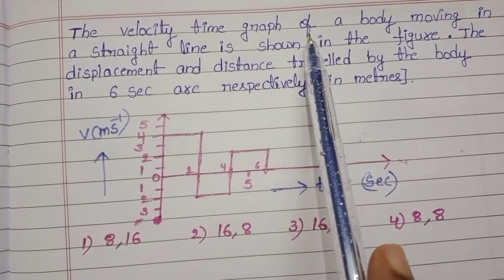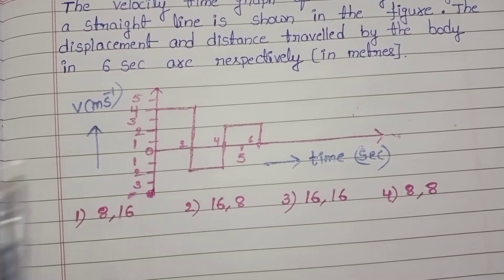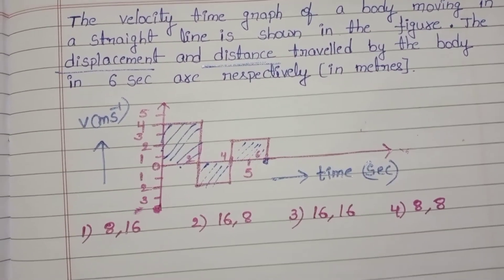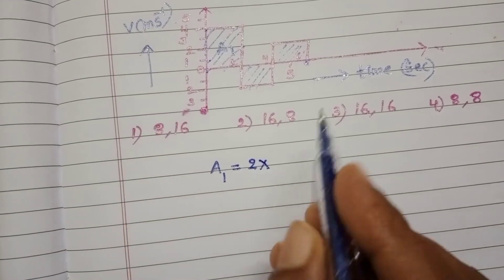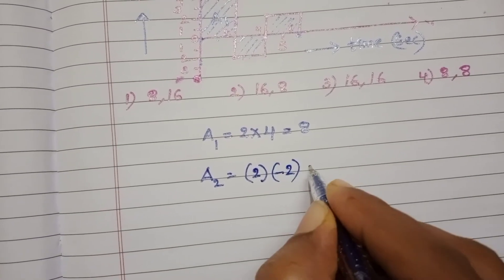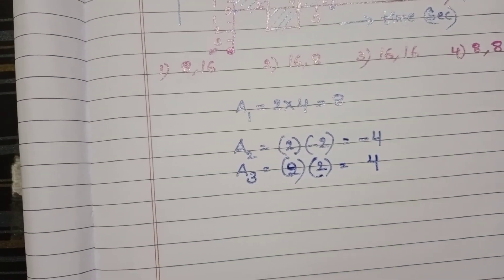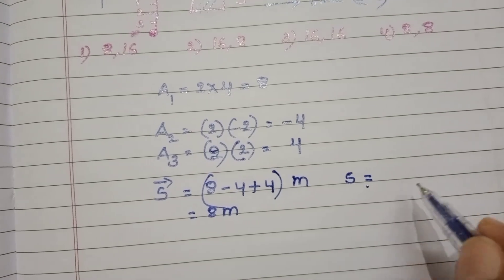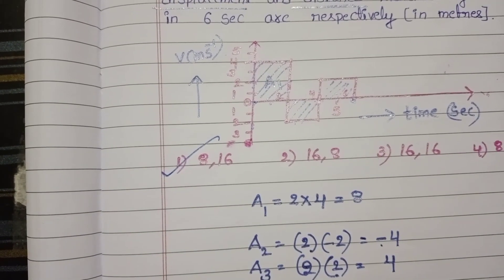the velocity time graph of body moving in a straight line is shown in the figure.The displacement an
the velocity and time graph of a body moving in a straight line is shown in the figure.The displacement and distance travelled by the body in 6 seca are respectively (in metre)
problems on graphs motion in a straight line
problems on velocity time graphs
numericals on graphs motion in a straight line